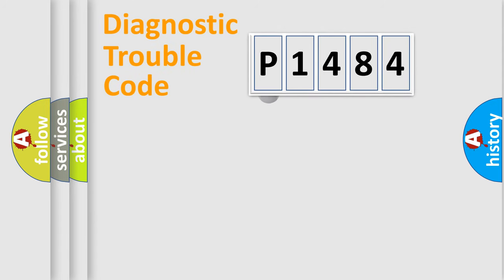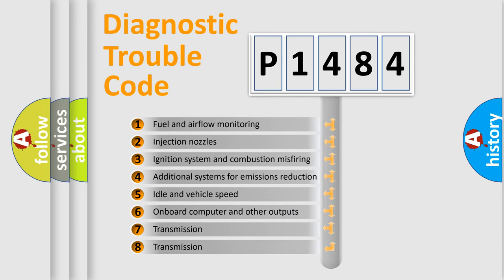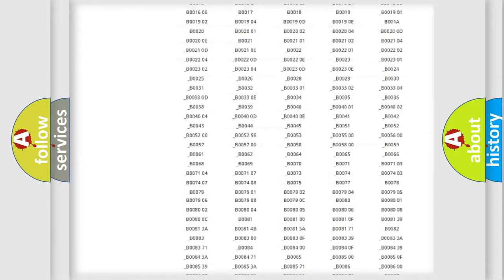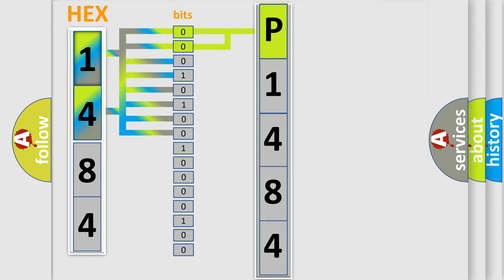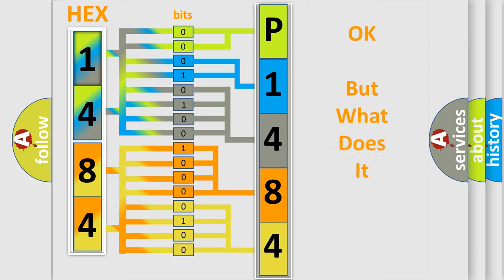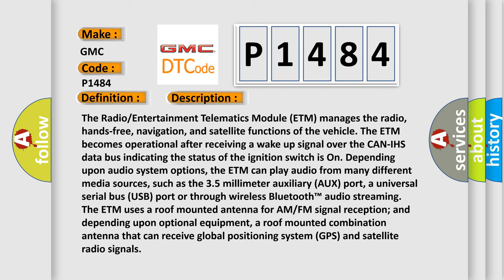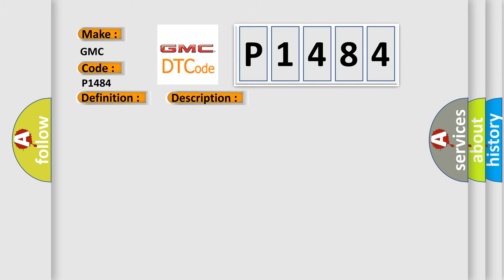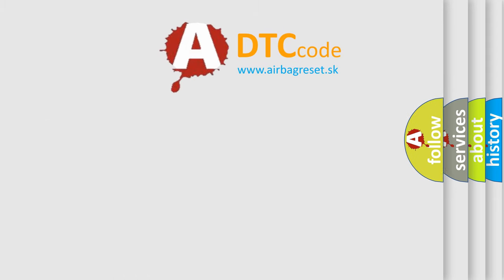DTC GMC P1484 Short Explanation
Contents:
0:21 Basic DTC analysis according to OBD2 protocol standard.
1:48 Insight into programming
2:58 A diagnostically understandable description of the Diagnostic Trouble Code
3:05 Basic error definition

Make:
GMC
Code:
P1484
Definition:
Description:
The Radio or Entertainment Telematics Module (ETM) manages the radio, hands-free, navigation, and satellite functions of the vehicle. The ETM becomes operational after receiving a wake up signal over the CAN-IHS data bus indicating the status of the ignition switch is On. Depending upon audio system options, the ETM can play audio from many different media sources, such as the 3.5 millimeter auxiliary (AUX) port, a universal serial bus (USB) port or through wireless Bluetooth™ audio streaming. The ETM uses a roof mounted antenna for AM or FM signal reception; and depending upon optional equipment, a roof mounted combination antenna that can receive global positioning system (GPS) and satellite radio signals
Cause:
AMPLIFIED CENTER I or P SPEAKER AND AMPLIFIER CONNECTIONSAMPLIFIED CENTER I or P SPEAKER (+) CIRCUIT SHORTED TO THE AMPLIFIED CENTER I or P SPEAKER (-) CIRCUITAMPLIFIED CENTER I or P SPEAKERAMPLIFIER